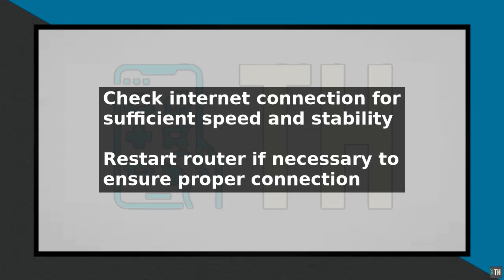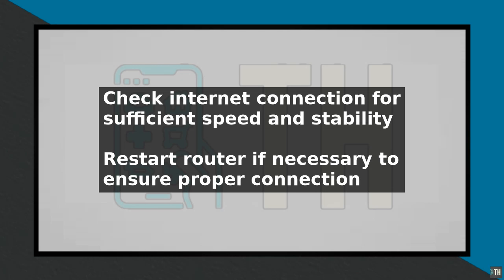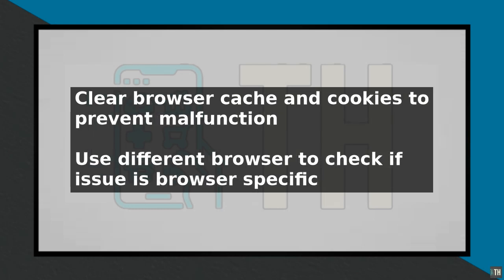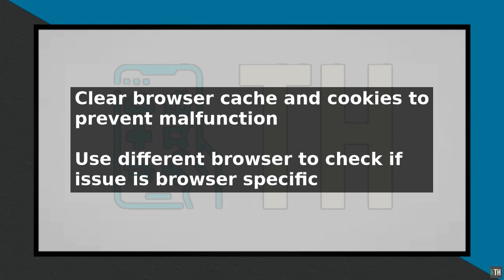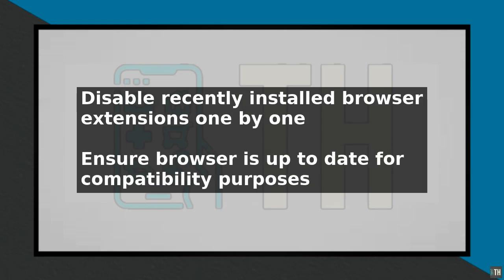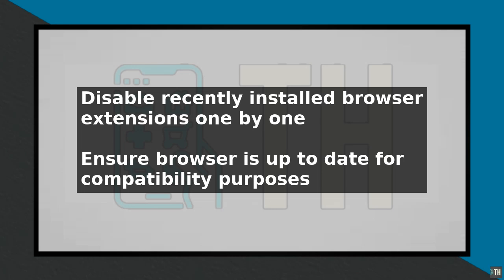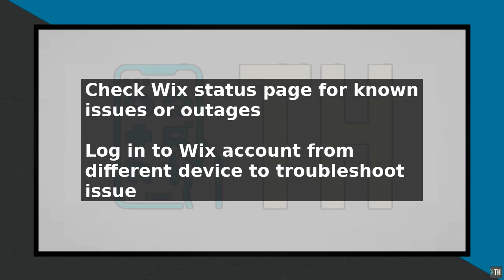How To Fix Wix Editor Not Loading (2025)